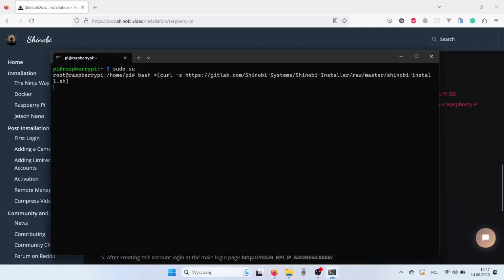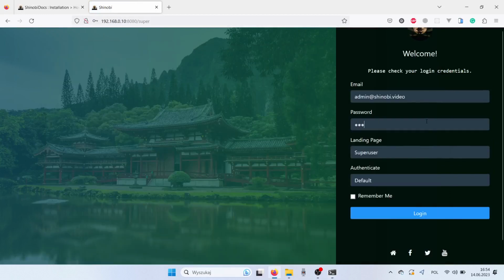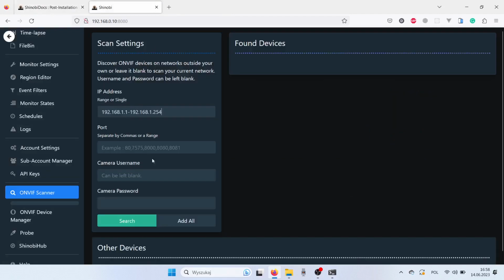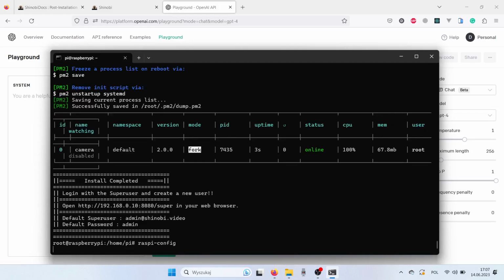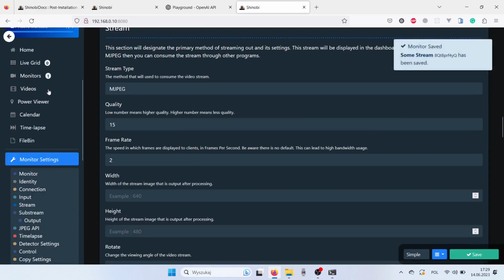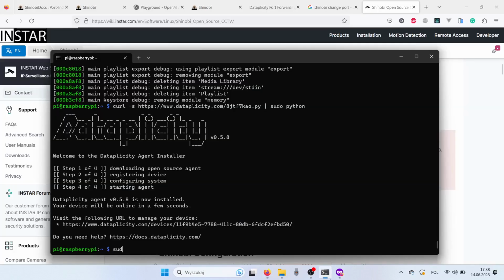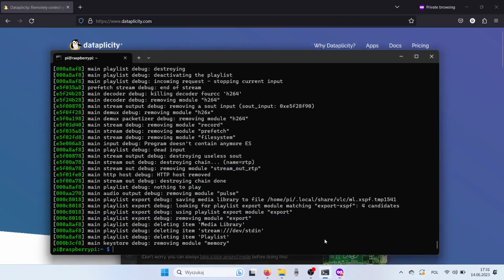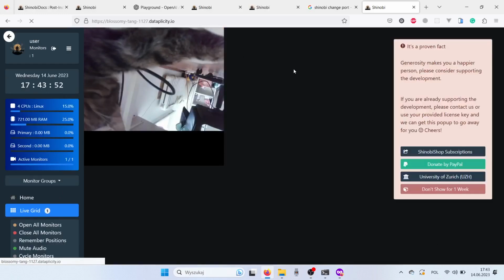Raspberry Pi Remote Video Surveillance Tutorial: Secure Your Home with Shinobi and Dataplicity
In this tutorial, we will show you how to set up remote video surveillance using the Raspberry Pi, Shinobi and Dataplicity application. We will guide you through the installation process, including how to add your IP cameras or even your Raspberry Pi default camera, and get access to camera monitors from anywhere using Dataplicity application. So, if you want to secure your home or office using video surveillance and get access to the cameras from every place in the world, this tutorial is for you. Let's get started!